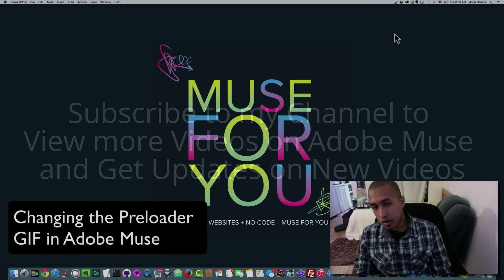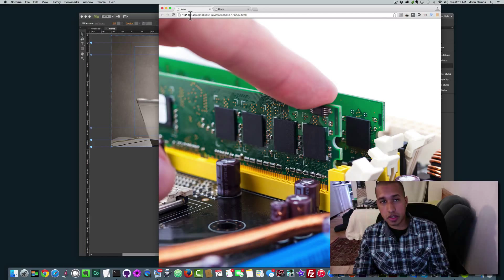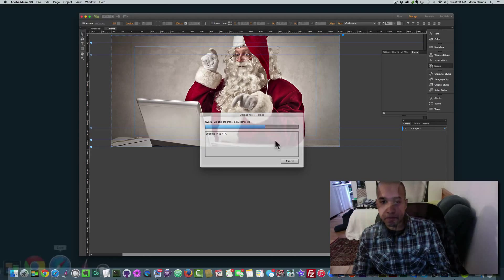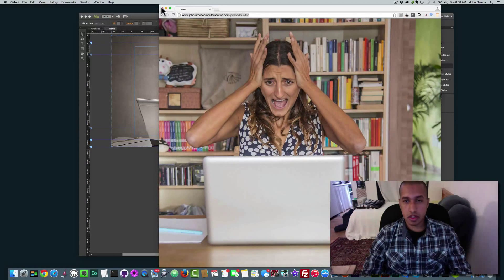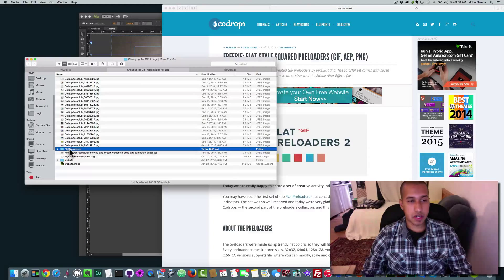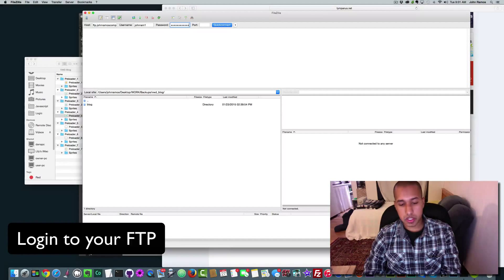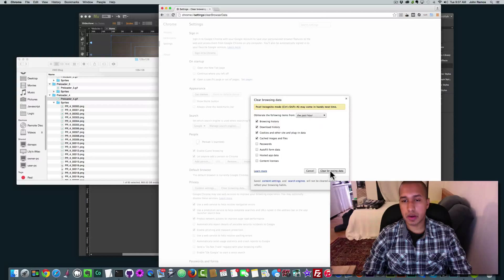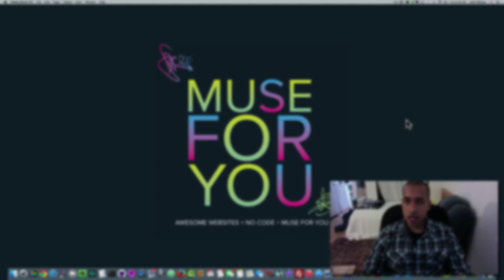Adobe Muse CC | Changing the Pre-loader GIF Animation